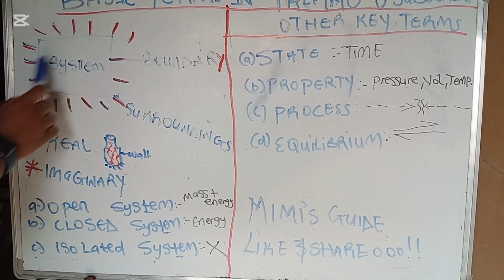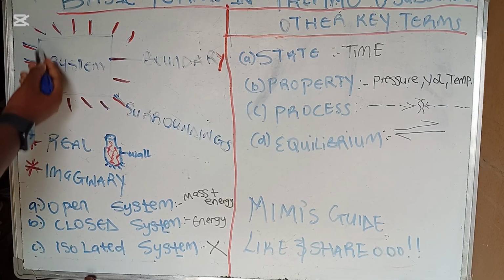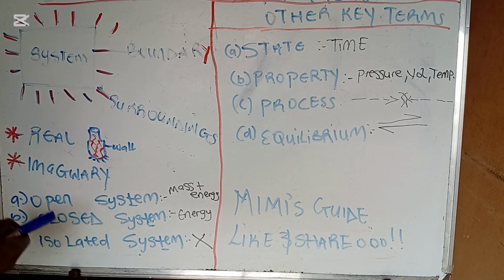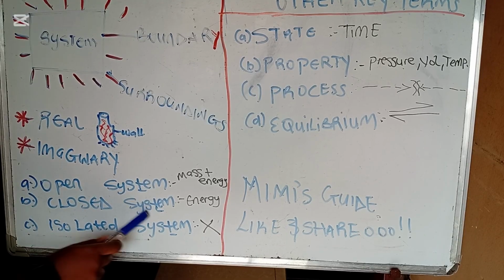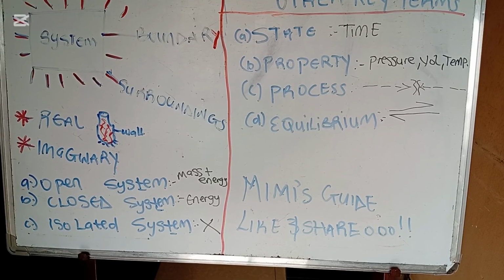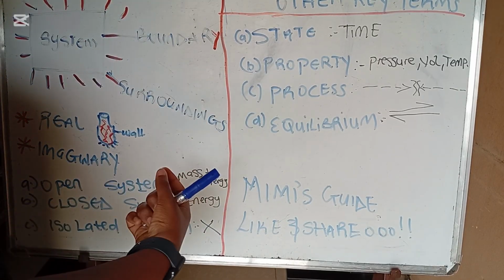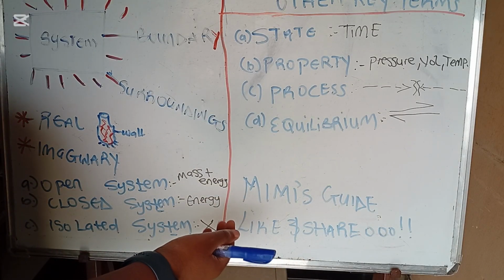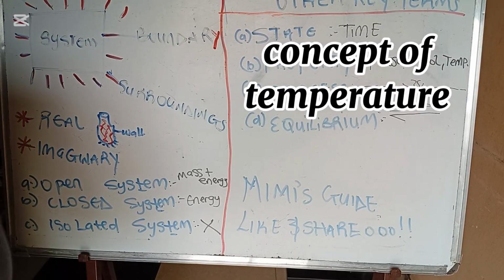Lesson 2 | Basic concepts & definitions in Thermodynamics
In this video, we break down the basic concepts and definitions in thermodynamics in a simple, clear, and engaging way to help students and teenagers understand the foundations of this important subject. Whether you’re preparing for exams, studying engineering, or just starting your journey in science, this lesson covers key terms and principles that will make thermodynamics easy to grasp. By the end of this video, you’ll not only understand what thermodynamics is but also gain the clarity you need to excel academically and build a strong foundation for future studies. If you’re a student looking for easy-to-understand explanations, this video is perfect for you.

0:00 Introduction
0:30 Definition
0:44 System
0:56 Surroundings
1:03 Boundary
1:40 Types of Boundary
3:51 Other key terms
5;50 Extra yarning